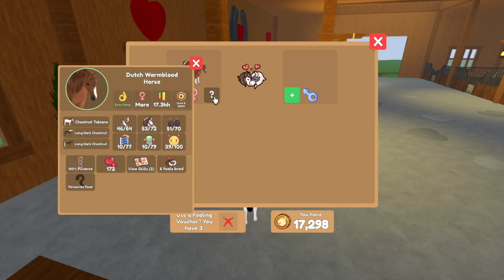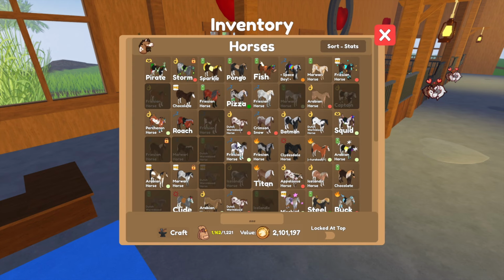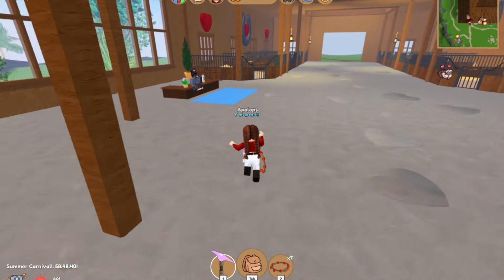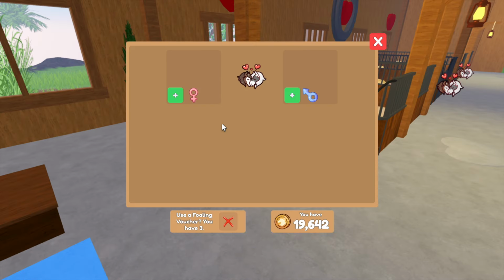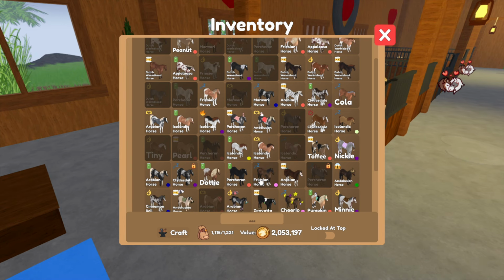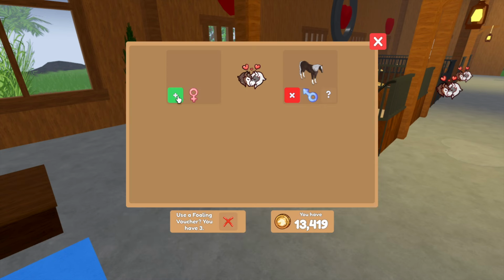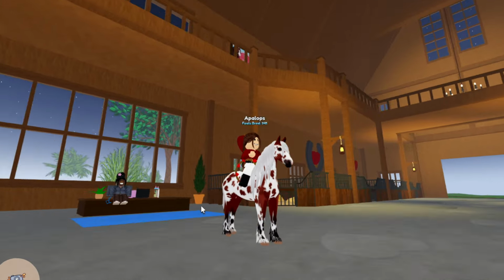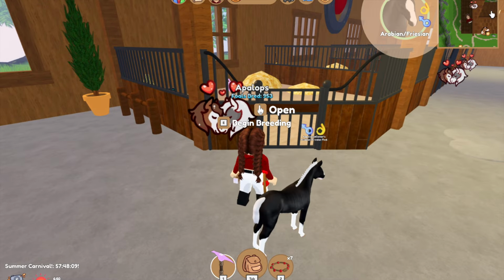BREEDING EVERY BREEDING UNIQUE FROM SCRATCH BUT GOT THIS INSTEAD! | Wild Horse Islands